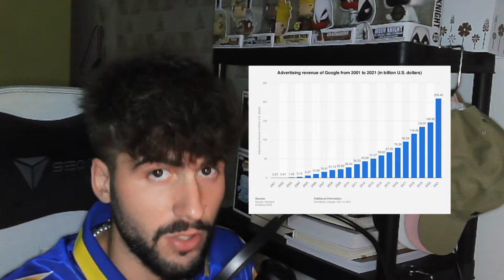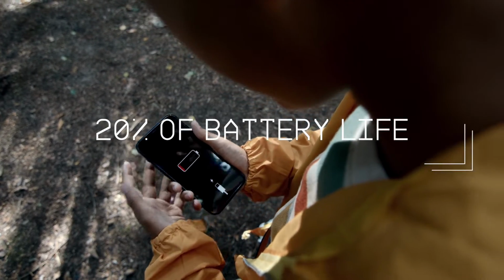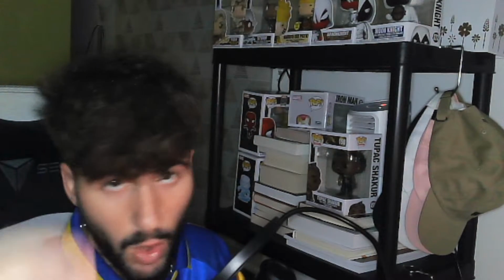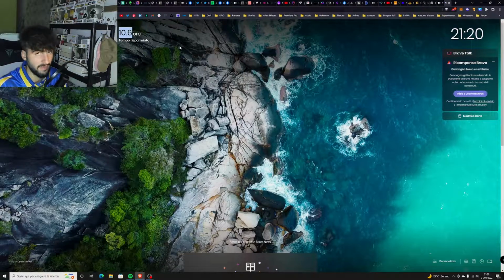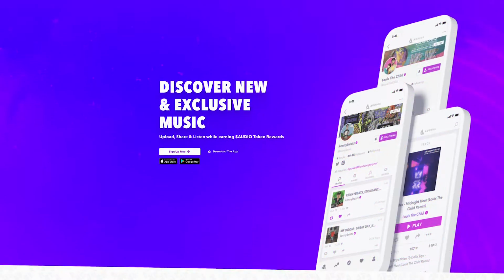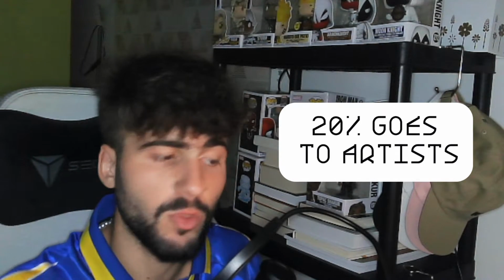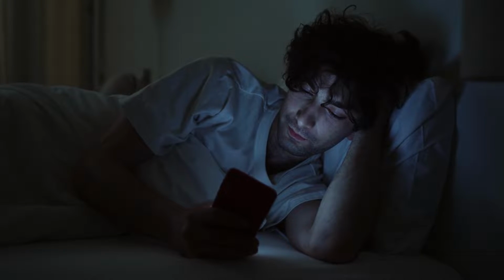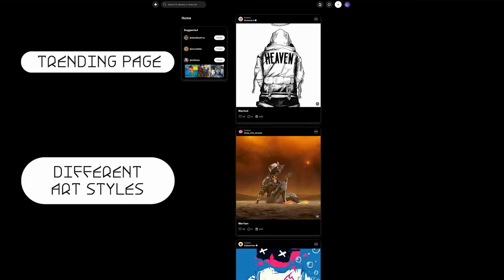Instagram, YouTube and Spotify... BUT THEY ARE WEB3!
The main concern people have about Web3 is that they're too used to social networks like Instagram, YouTube, Twitter, and more.

What many of them don't know is that there are already working Web3 alternatives to the main Web2 apps and protocols we use.

If you didn't know about this and have been wondering how to use Web3 and what are Web3 alternatives to existing social platforms, this video is for you!

TIMESTAMPS
0:00 Intro
0:26 Google Web3 Alternative
2:27 Spotify Web3 Alternative
3:45 YouTube Web3 Alternative
4:54 Instagram Web3 Alternative
5:53 Final Thoughts